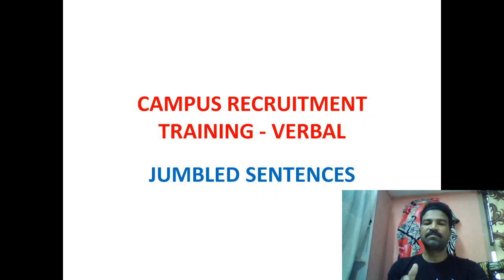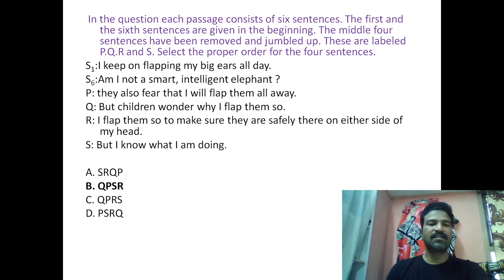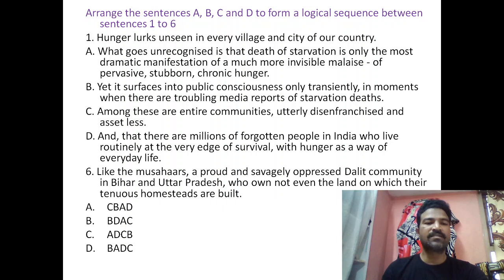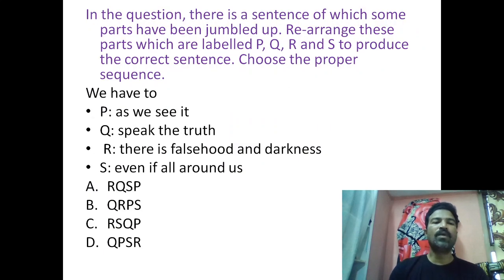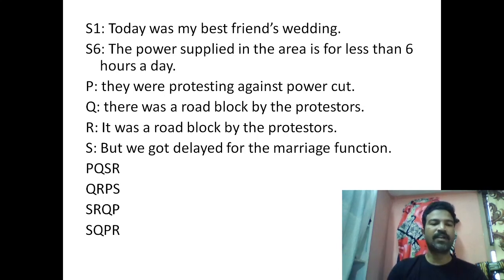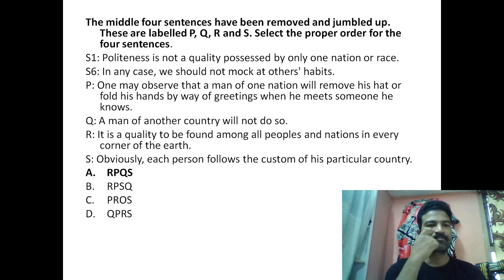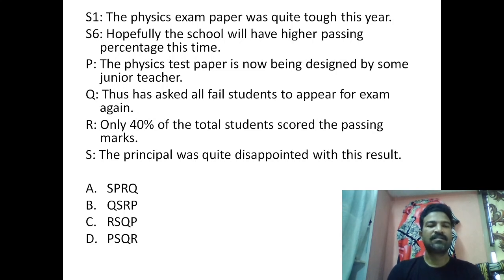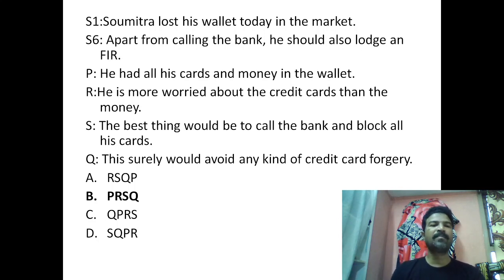JUMBLED SENTENCES / Verbal Ability /Campus Recruitment/ Competitive Exams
Rearrange the Jumbled Sentences to form a meaningful passage. The content in this video is highly useful for all kinds of Competitive Exams and Campus recruitment tests. This practice TEST is a part of VERBAL ABILITY.